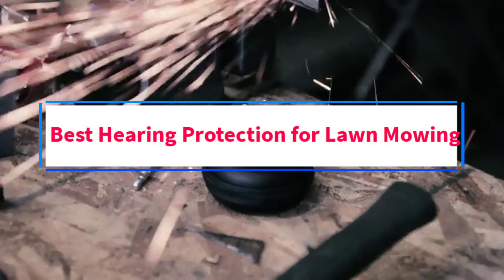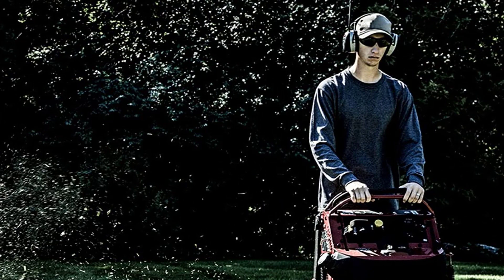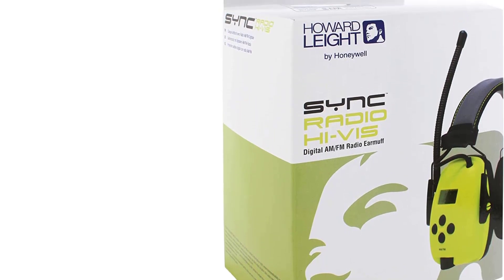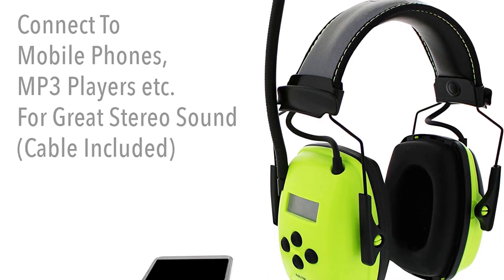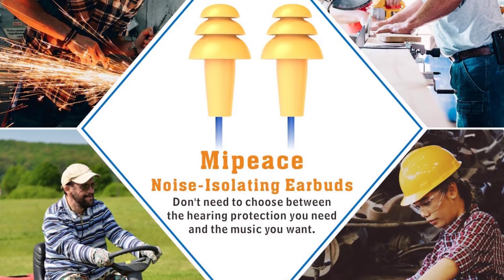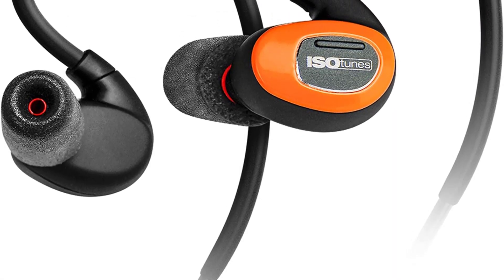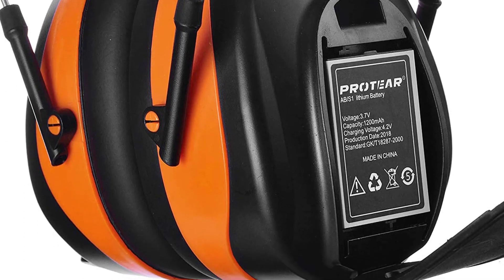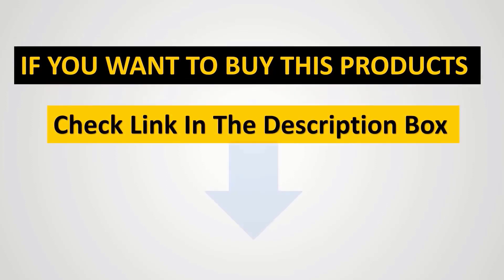✅Top 5: Best Hearing Protection for Lawn Mowing in 2023 - Reviews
In this video, we listed the Best Hearing Protection for Lawn Mowing in 2023